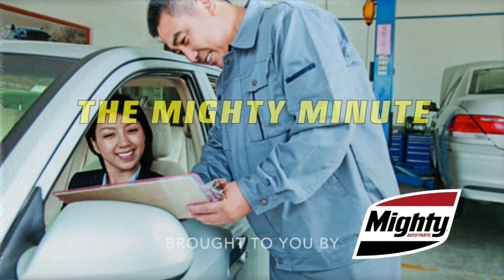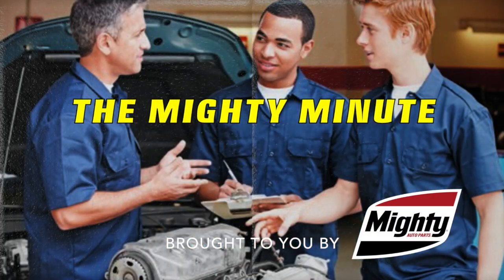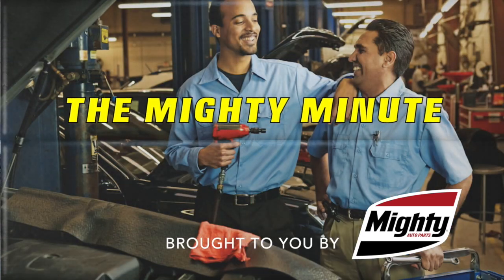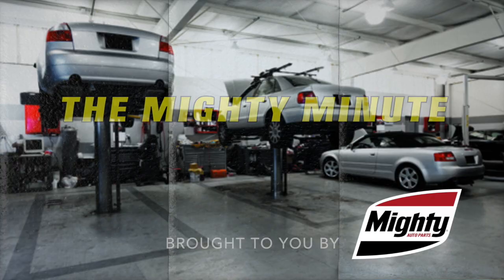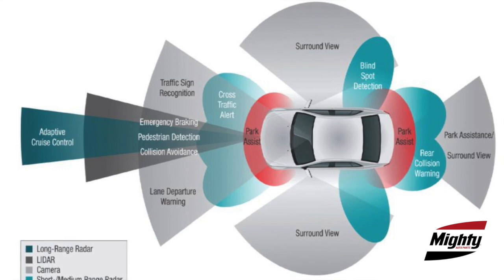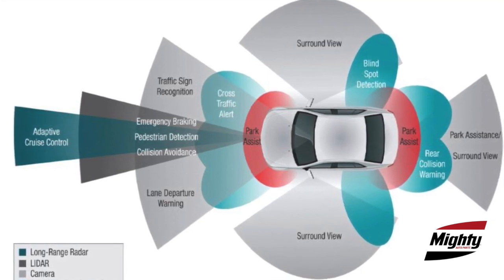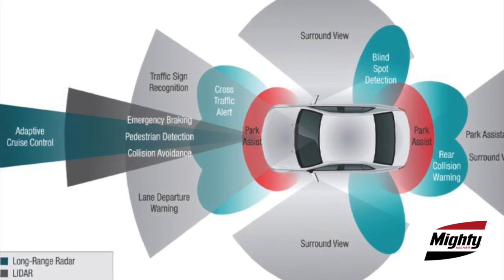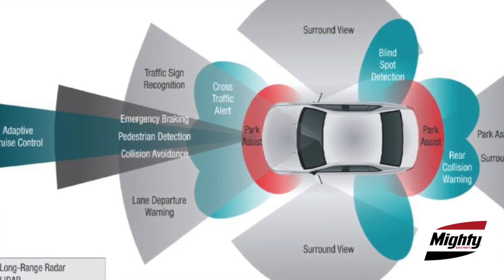The Mighty Minute - Ep. 29: ADAS - A Four-Letter Word You NEED To Know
ADAS, short for "Advanced Driver Assist Systems" is a four-letter word you need to understand if you're working on cars for a living.

Learn why in today's Mighty Minute!